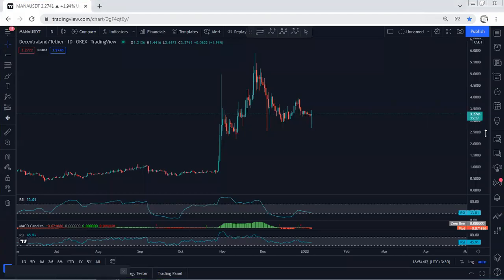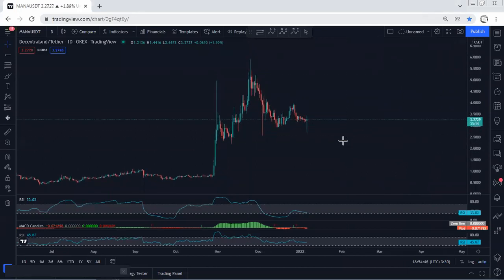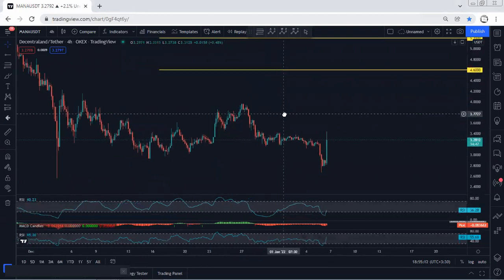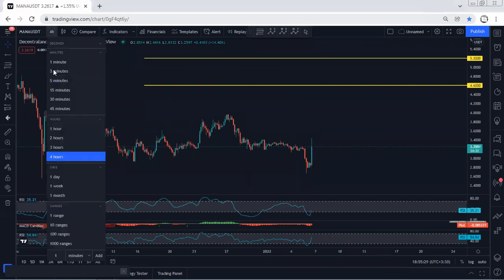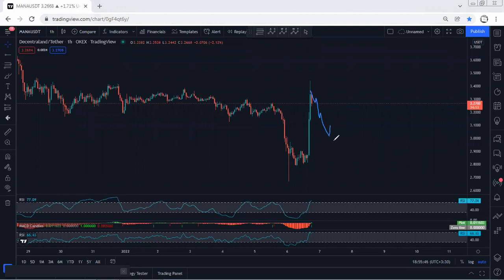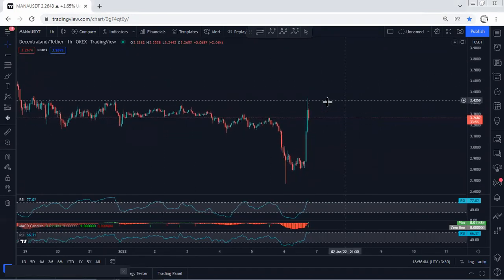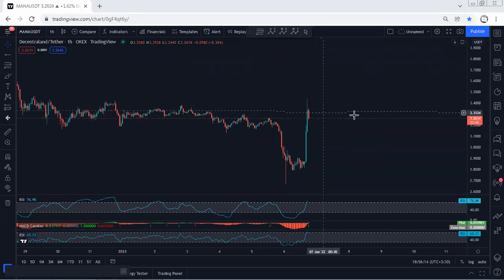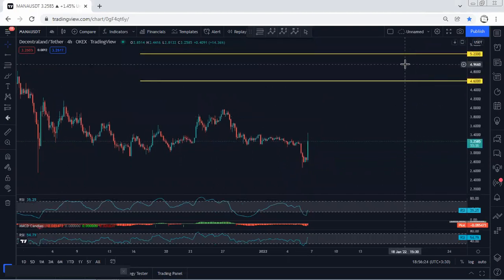MANA - Decentraland Technical Analysis for January 6, 2022 - MANA